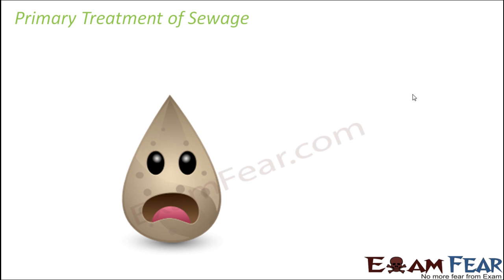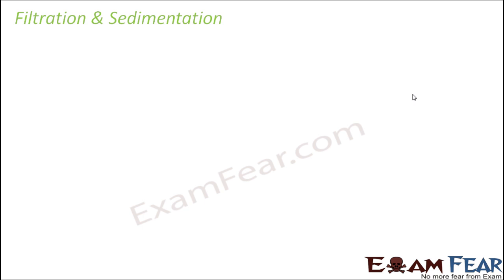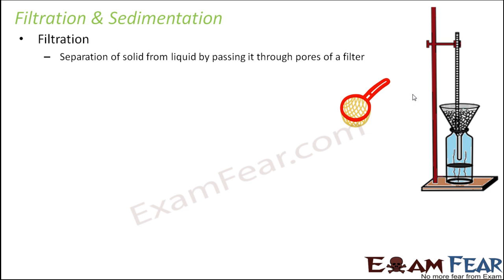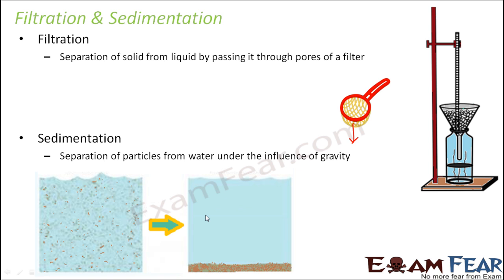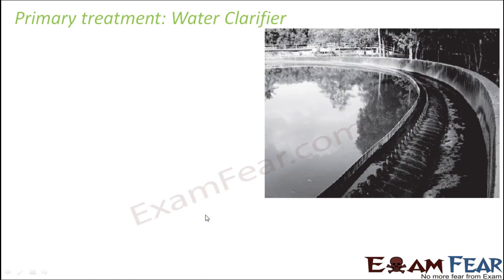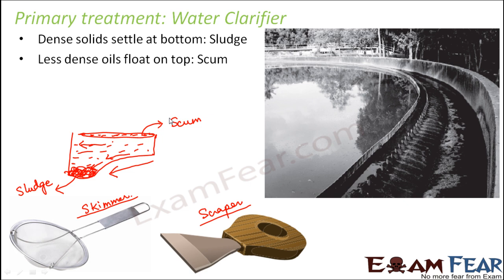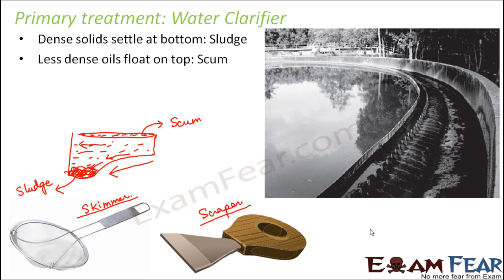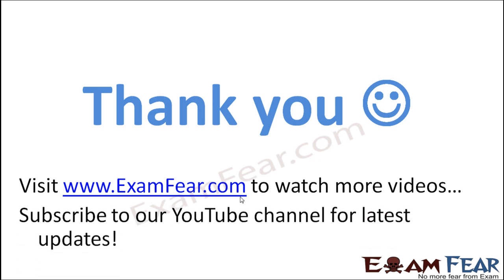Biology Waste Water Story Part 5 (Primary treatment of Sewage) Class 7 VII